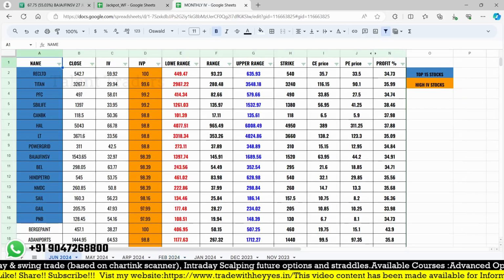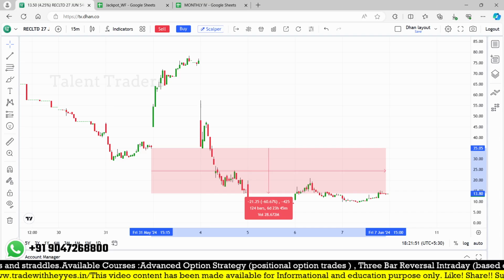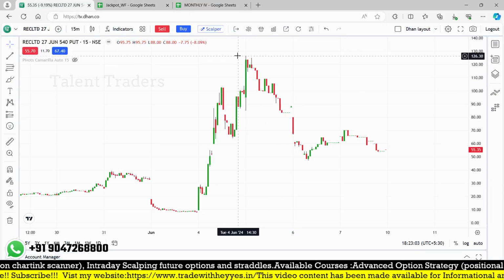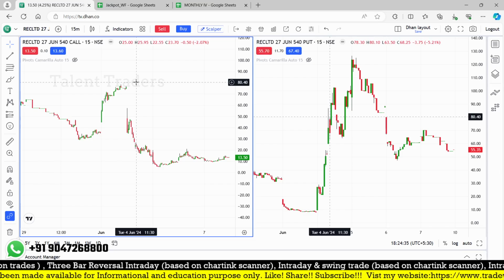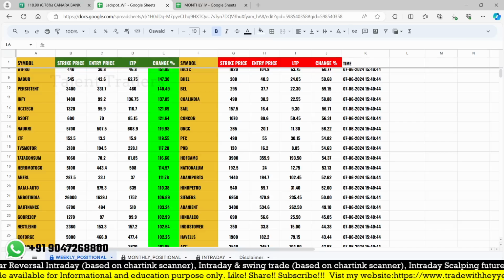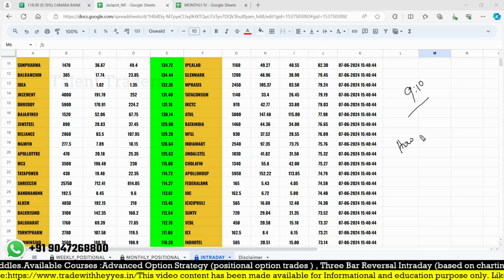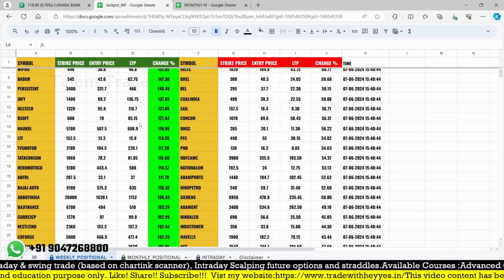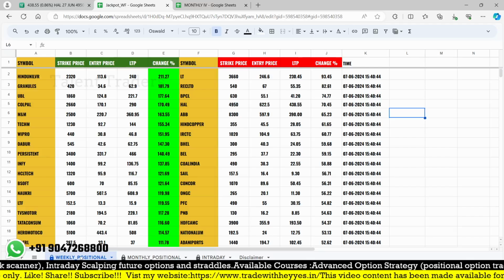Positional stock options based on advance option strategy